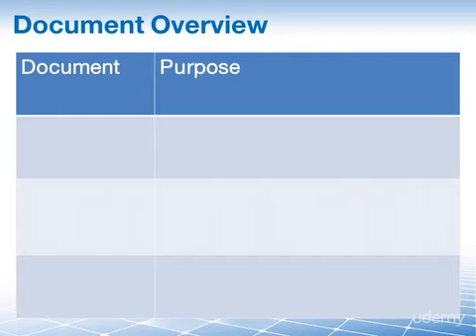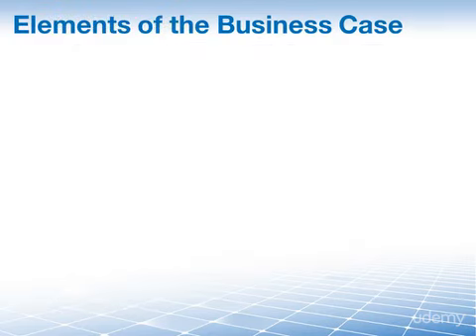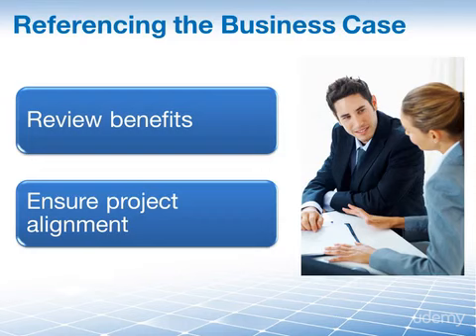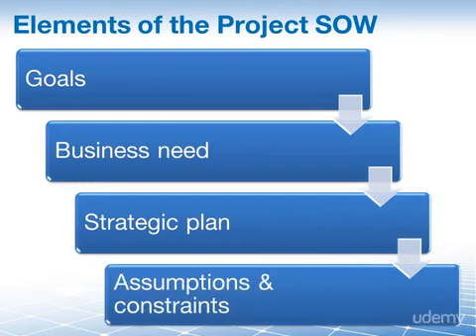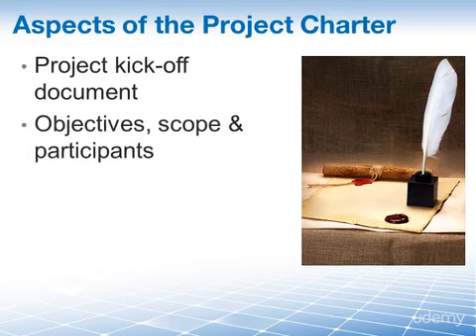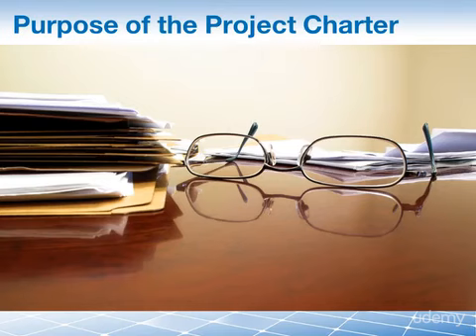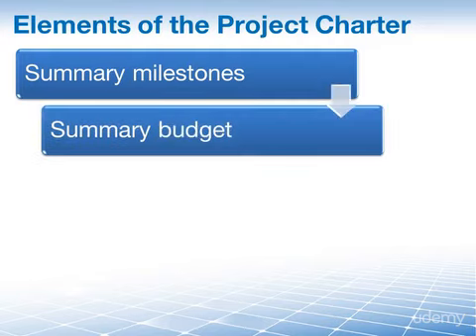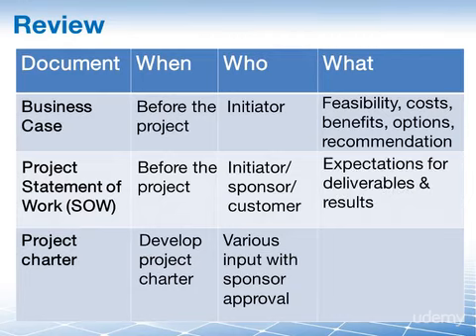015-L01.04 Business Case SOW and Charter - PMP Training Videos - PMBOK Guide -PMP Certification Exam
PMP Pass for Sure
PMP® Training